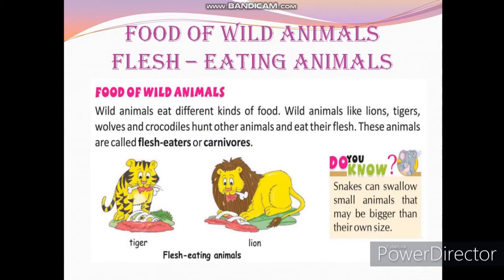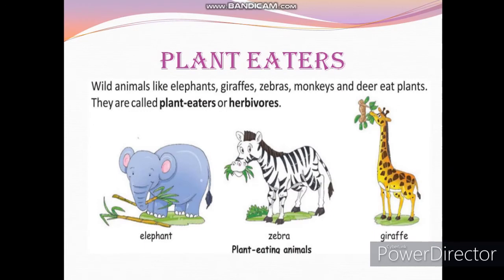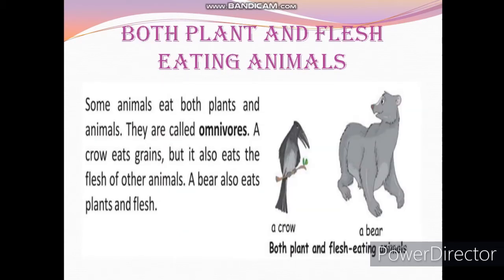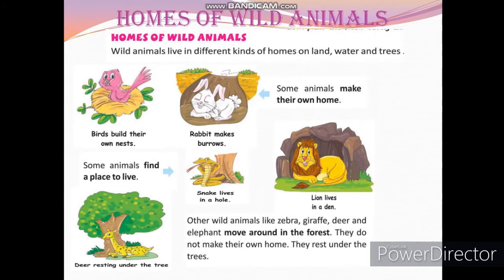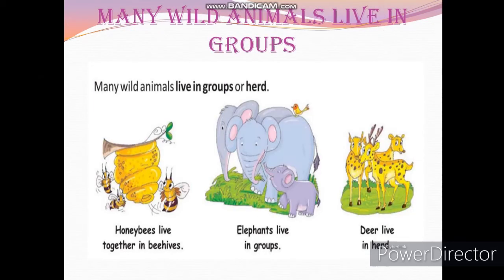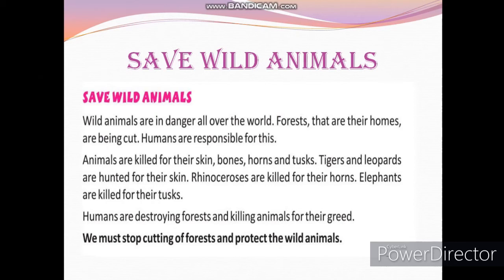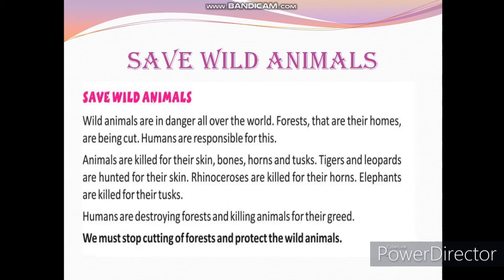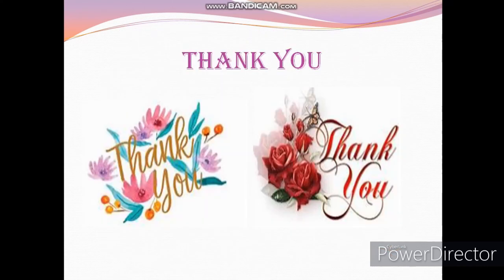Wild animals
Class 2 science chapter 4 Wild animals